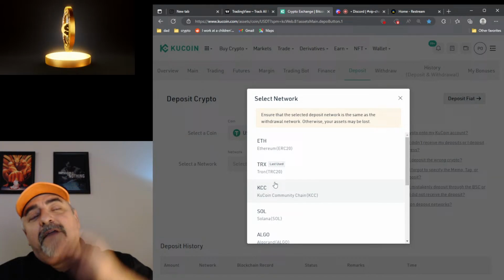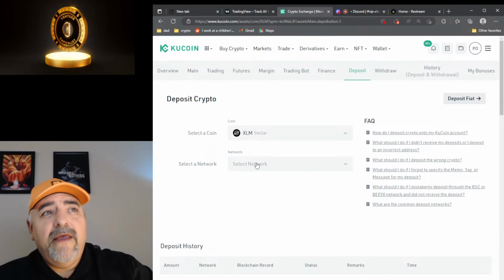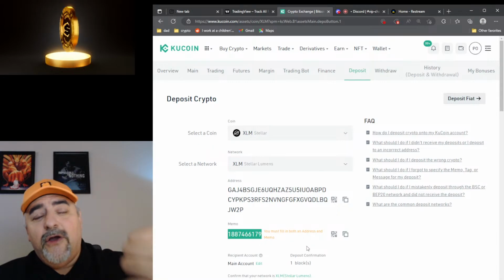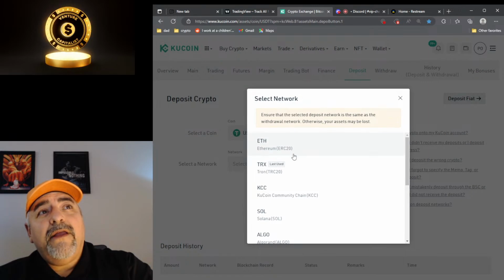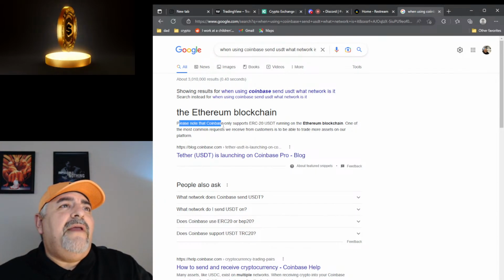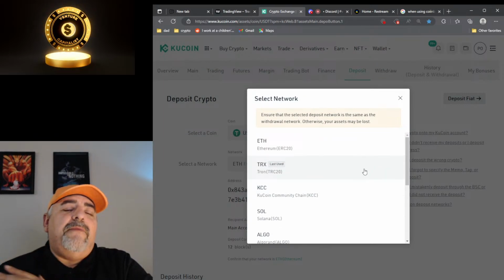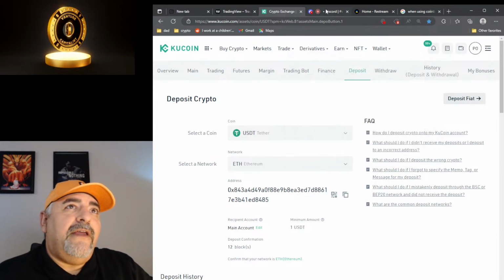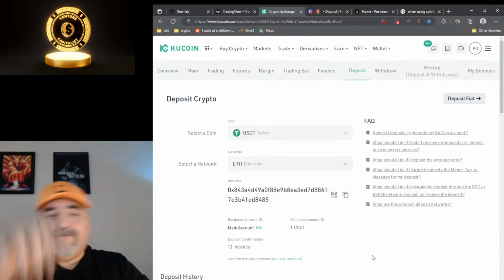Multistreaming with Restream.io